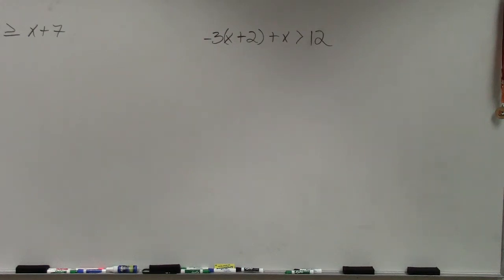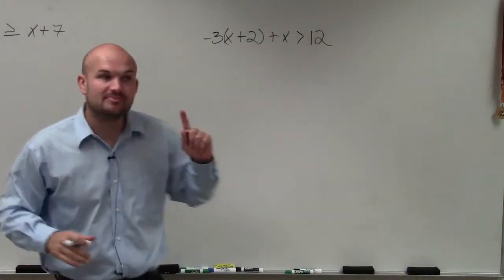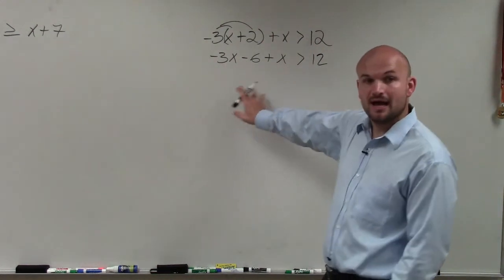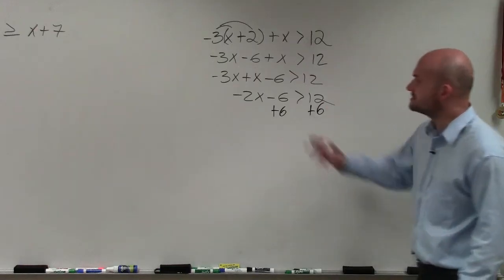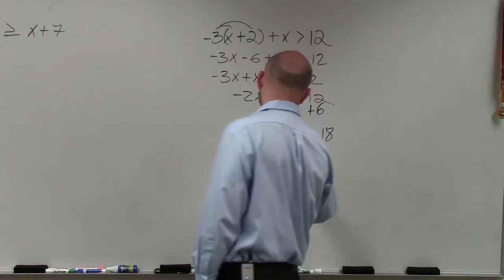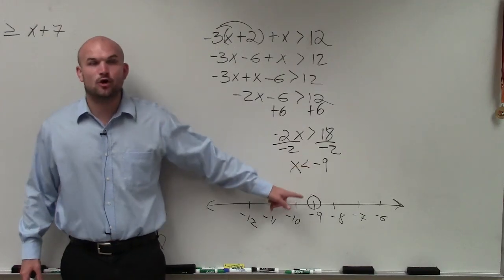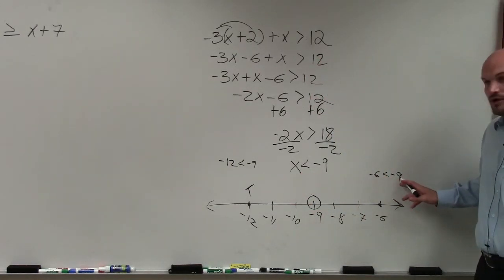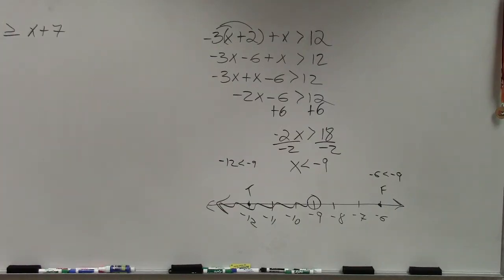Learn how to solve and graph the solution to a multi step inequality